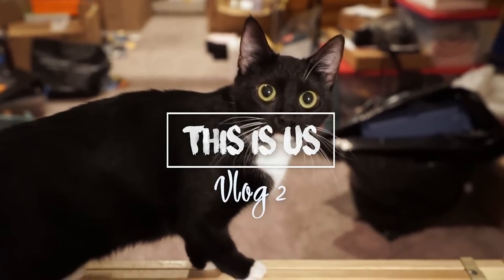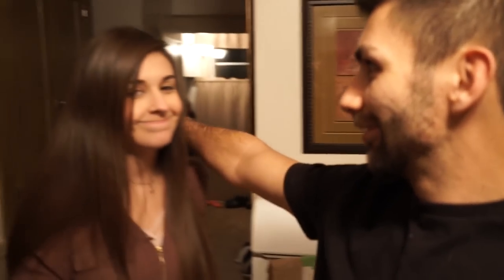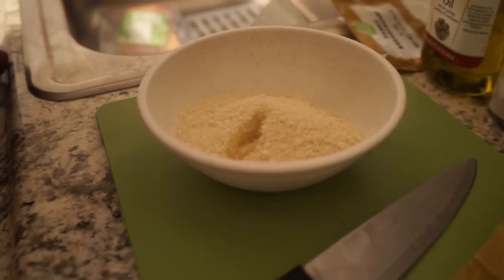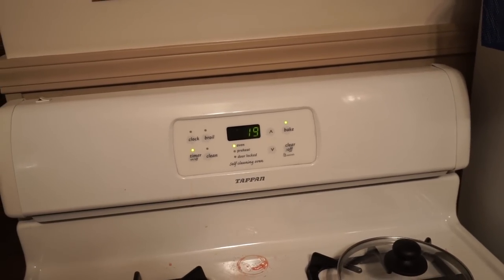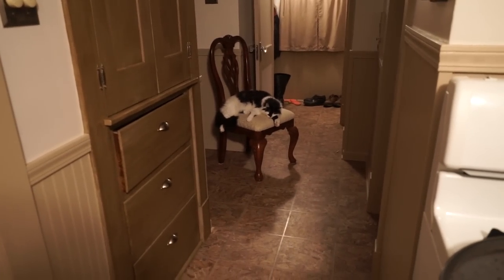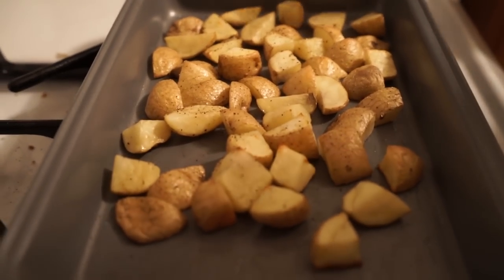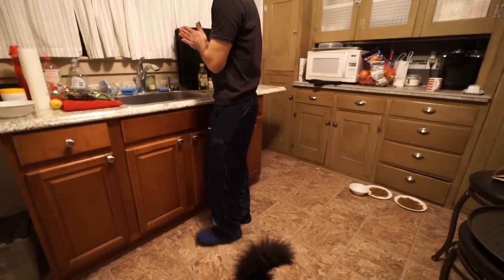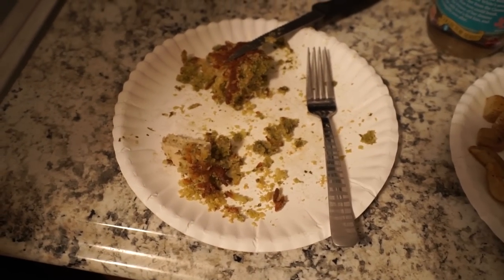We cooked what!!!! | This is US, Vlog 2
As we start to vlog more and more, these in time should get more professional. We are really doing this for us. We will be naming these vlogs "This is US, Vlog #?"